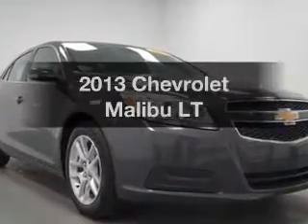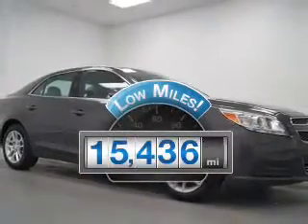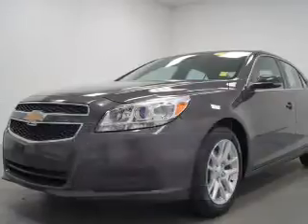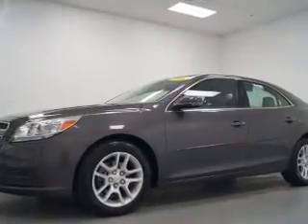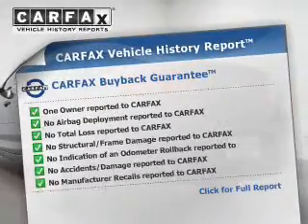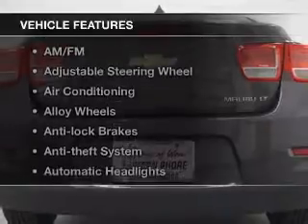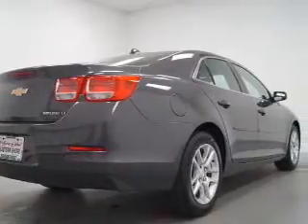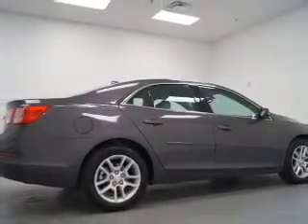2013 Chevrolet Malibu - Daphne AL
Year: 2013
Make: Chevrolet
Model: Malibu
Trim: LT
Engine: 2.5 L, 4 cylinder
Transmission:
Color: Gray
Mileage: 15436
Address:
29732 Frederick Blvd.